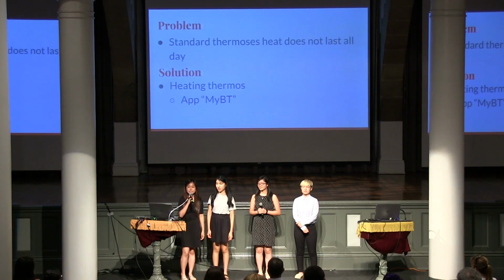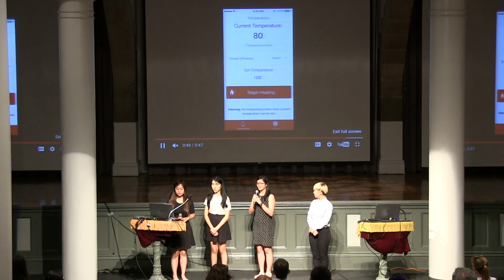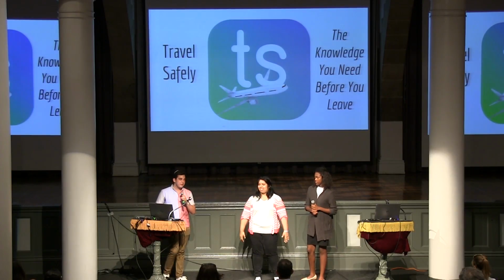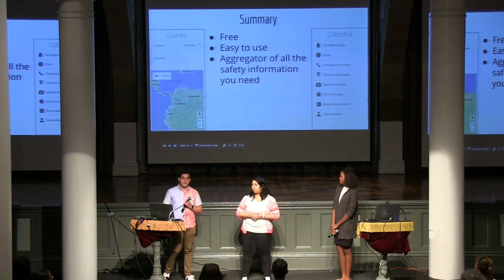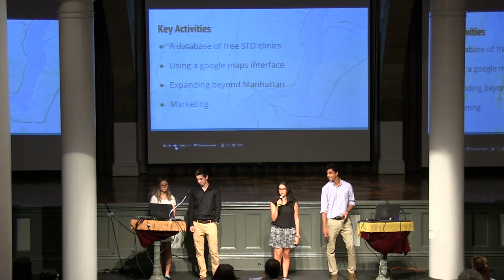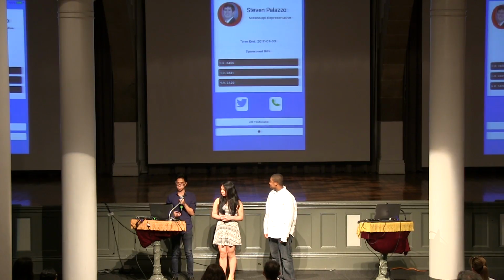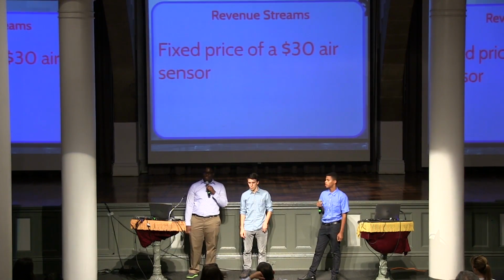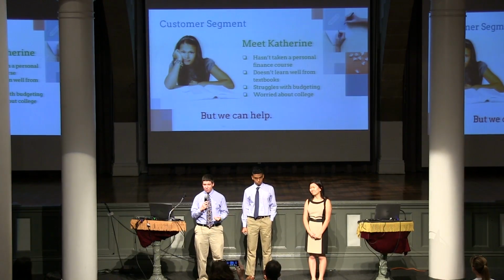The Cooper Union Summer Stem Final 8 2016